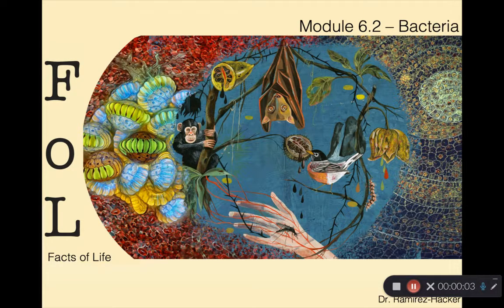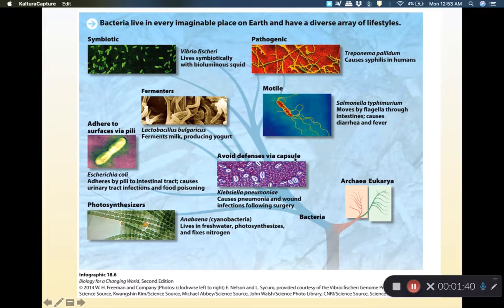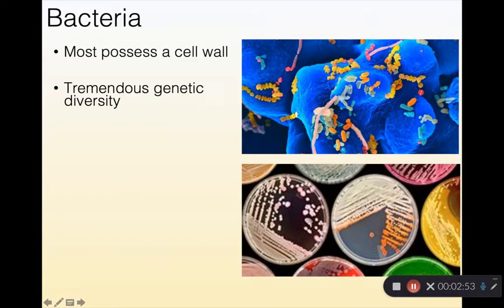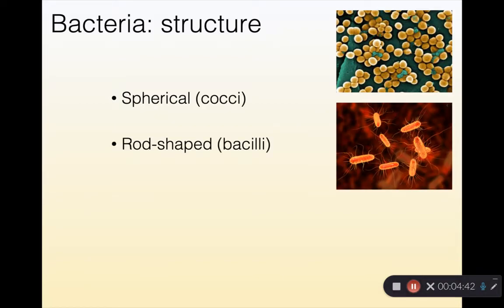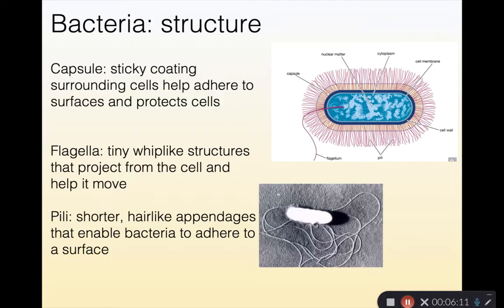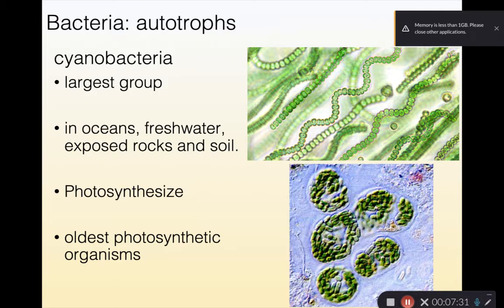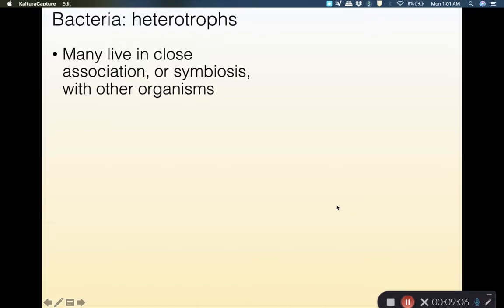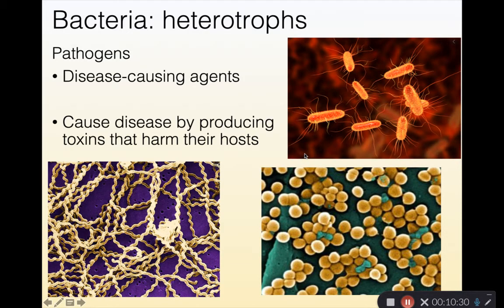Module 6.2 - Bacteria